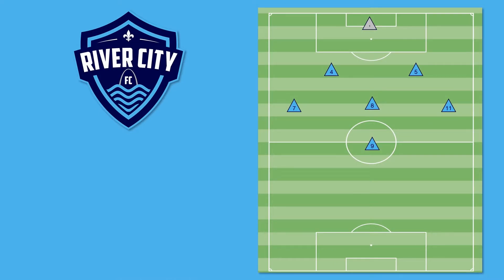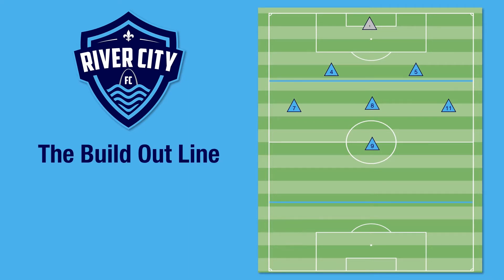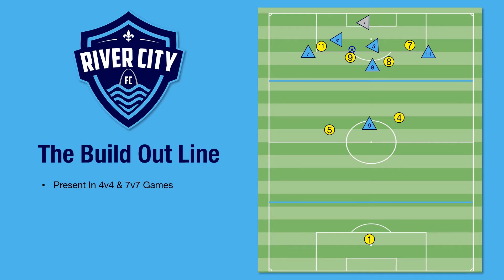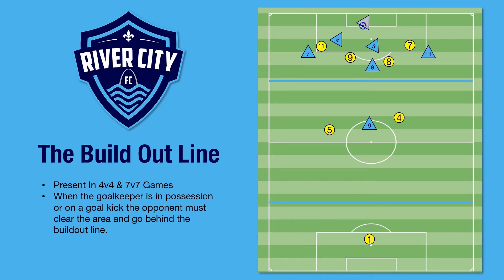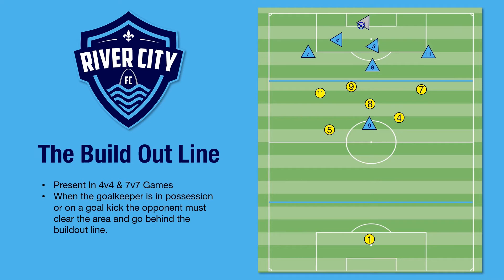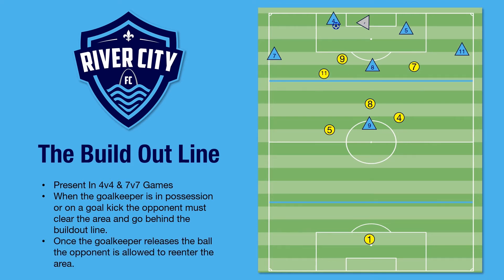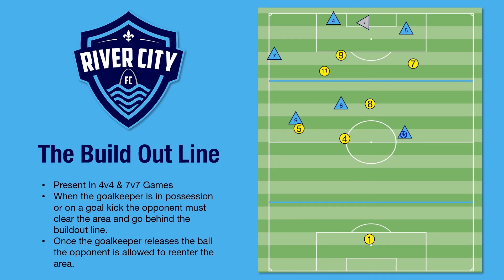Build Out Line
On this edition of Tactical Thursday Academy Director Daniel Olstad gives a brief summary of the what the build out line is and the purpose behind it.